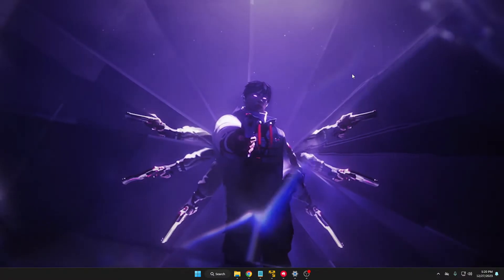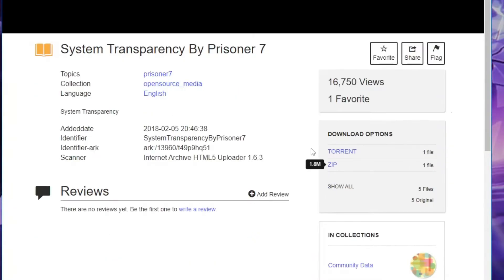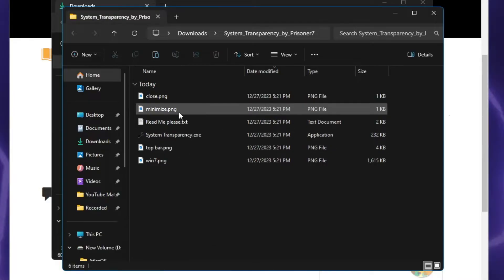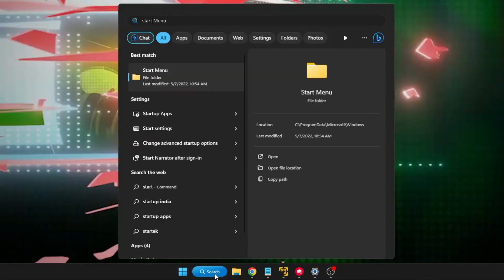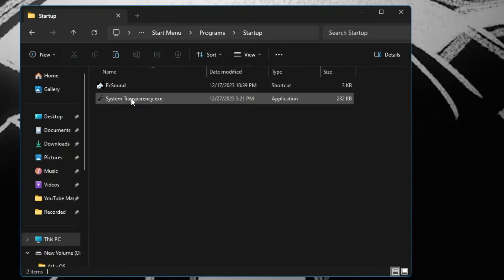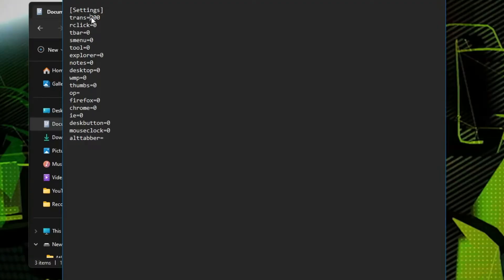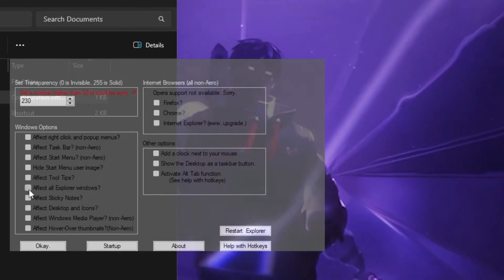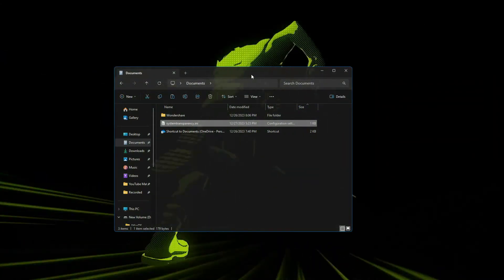How to Make File Explorer FULLY TRANSPARENT in Windows 11 (EASY)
Check this best and the easiest way to make Windows 11 File Explorer transparent.

☑ Watched the video!
☐ Liked?